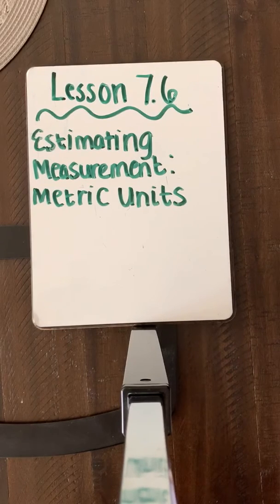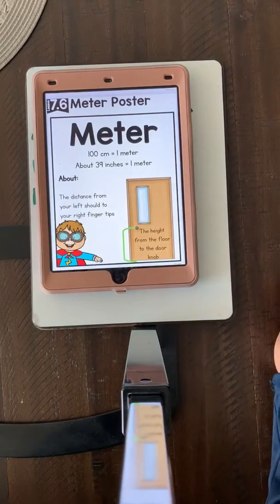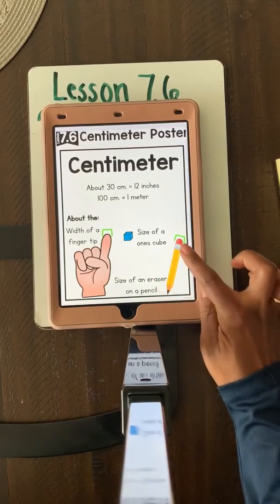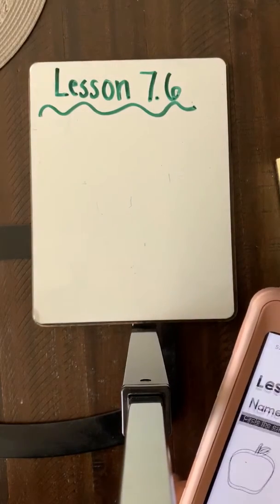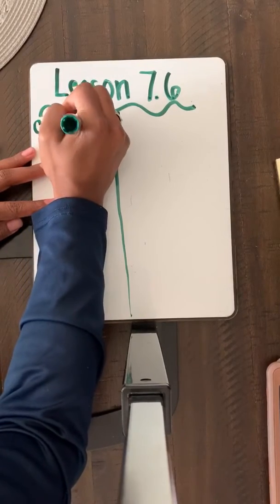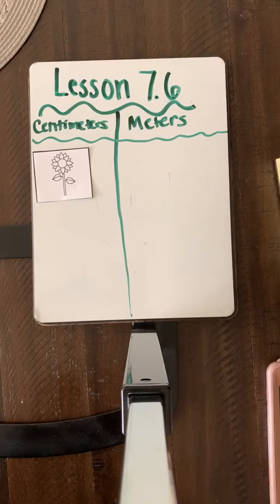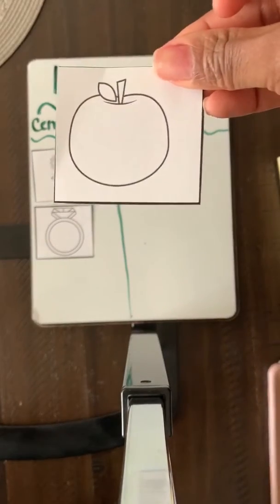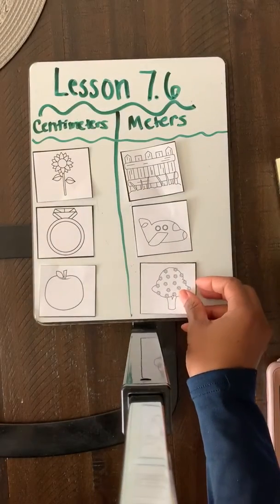Lesson 7.6 Estimating Measurements: Metric Measurements